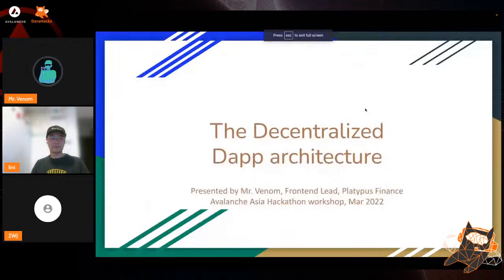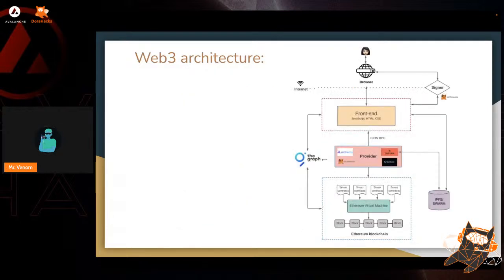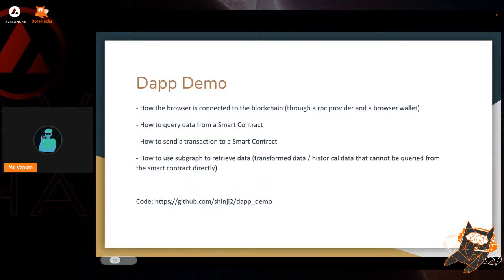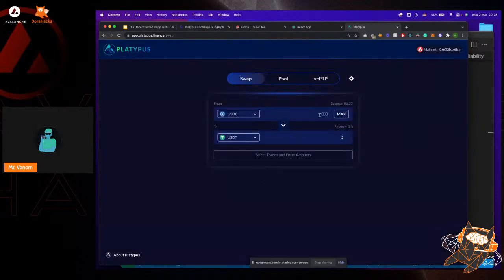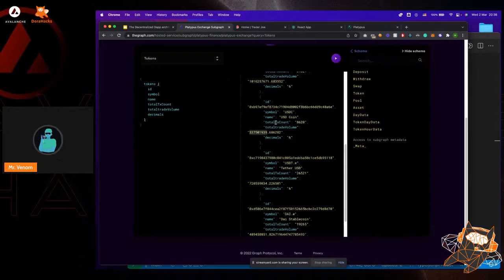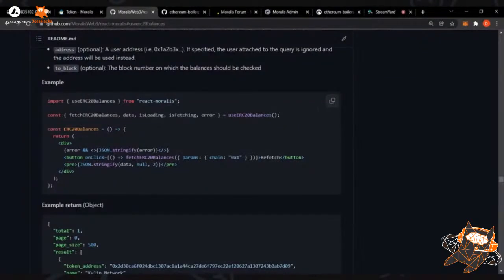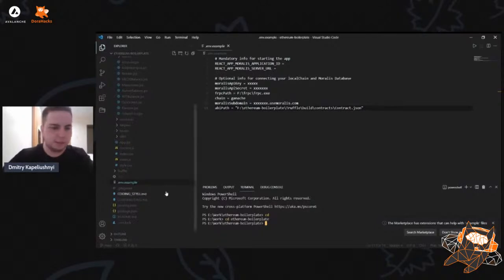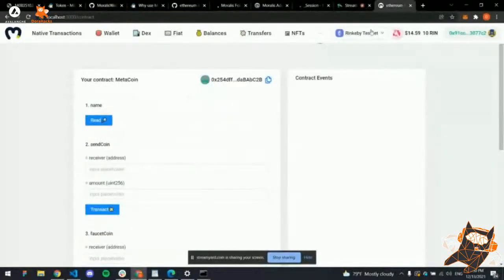Building DeFi | Avalanche Hackathon Workshop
0:00 Introduction
02:06 Mr. Venom: The Dapp Architecture
41:40 Dmitry Kapeliushunyi: Building Avalanche Dapps in React

Avalanche Asia Hackathon Workshop05
-Topic：Building DeFi
-Time：Mar. 2nd  8pm-9pm (UTC+8)

-Host:
Wenjia, CMO of Avalanche China
Li Ni, Technical Advisor, Avalanche Asia

-Guest:
Mr. Venom, Front-end Lead of Platypus
Dmitry Kapeliushunyi, Senior Moralis React Developer of React

-Agenda:
I. Mr. Venom: The Dapp Architecture
II. Dmitry Kapeliushunyi: Building Avalanche Dapps in React

About Avalanche Asia Hackathon
Starting Feb. 1 2022, Avalanche and Dorahacks are launching the Avalanche Asia Hackathon for developers and early stage projects from around the world looking to grow in or out of Asia.

All kinds of dApps and projects including DeFi, Web3, Metaverse, NFT, Gamefi, Infrastructure & tooling and anything beyond our imagination are welcome to join the Hackathon, with no regional limit.

This is an investment based Hackathon where winning projects will get a share of the prize pool of over 5,000,000 USD which comes in the form of collective investments from many prominent venture funds and players in the industry.

����About AVATAR
AVATAR(Avalanche Asia Star Fund) is a crypto and blockchain investment firm, applying professional incubating, investing and portfolio management to this digital asset class.
Web3.0 is a new paradigm for online communities and cultural movements.Navigating this space requires a method operating at the combination of cryptography, behavioral economics, computer science, marketing strategies, network and portfolio management. Avatar is a team of investors, researchers and computer scientists focusing on extrapolating the success of blockchain to embedded crypto economics into everything--transaction, computation, storage and social interaction.

🔶About DoraHacks
DoraHacks is a global hackathon organizer and one of the world's most active multi-chain Web3 developer communities. It creates a global hacker movement and provides crypto native toolkits to help developers around the world raise funding for their ideas and BUIDLs. By far, more than 2000 projects from the DoraHacks community have received over $15 million in grants and other forms of contributions from supporters worldwide, and it has around 100,000 monthly active users from 152 countries. A large number of open source communities, DAOs, and more than 20 major blockchain ecosystems are already using Dora's infrastructure (hackerlink.io) for quadratic funding, community contribution, hackathon, bounty distribution, and governance of their developer communities.